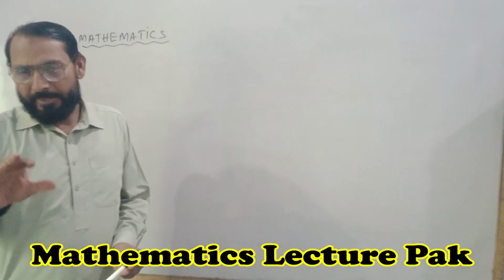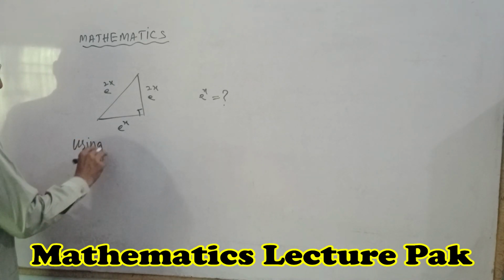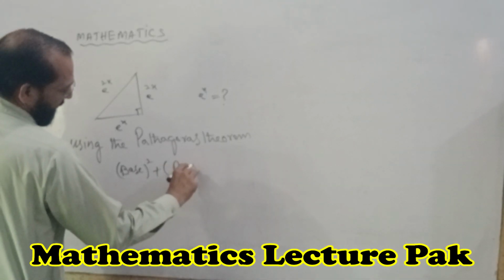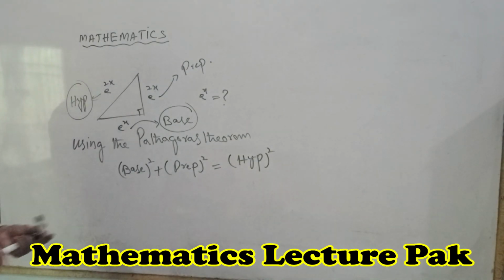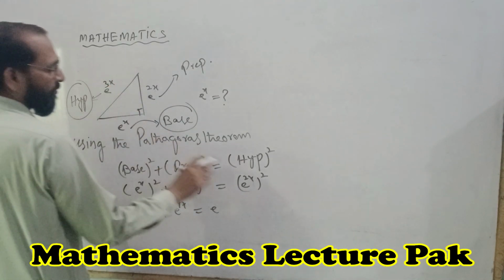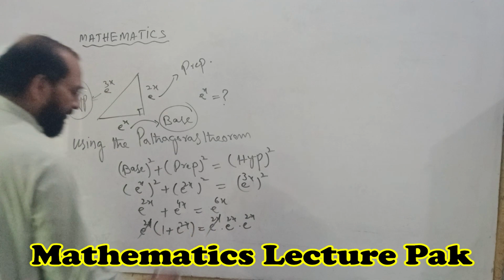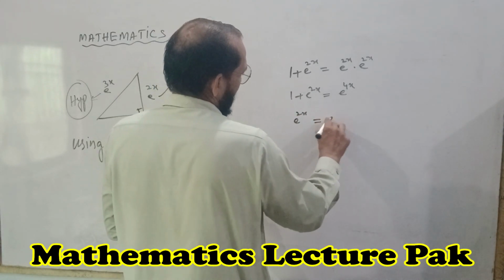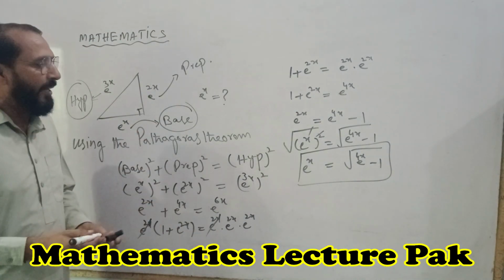MATHEMATICS/EXPONENTIAL/ mathematic integration algebric rational derivatives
MATHEMATICS/EXPONENTIAL/